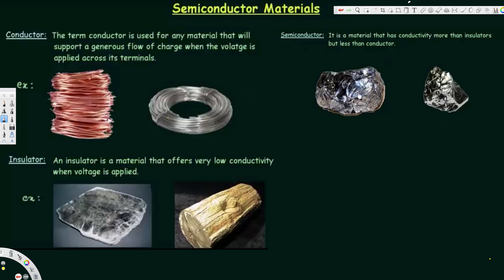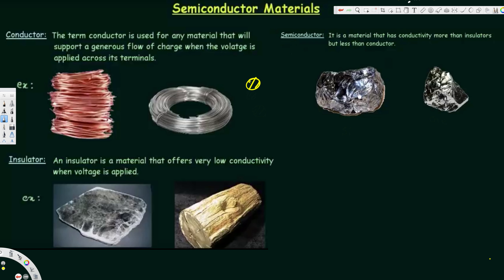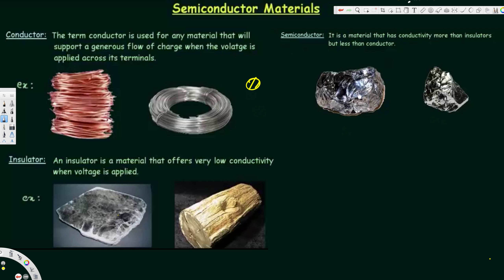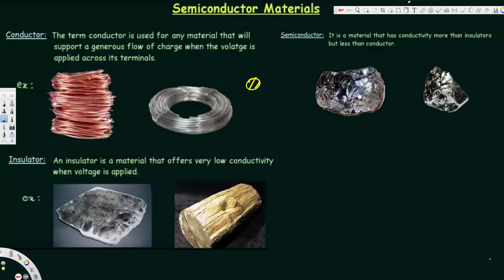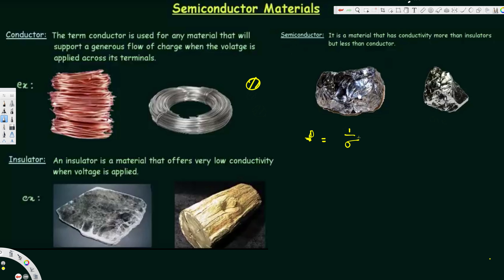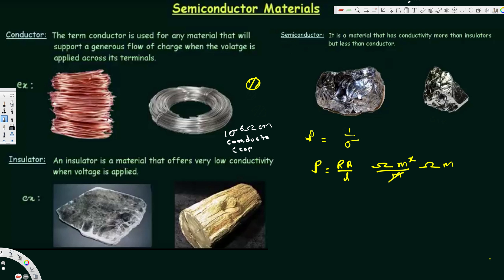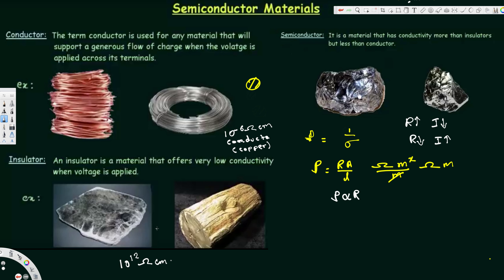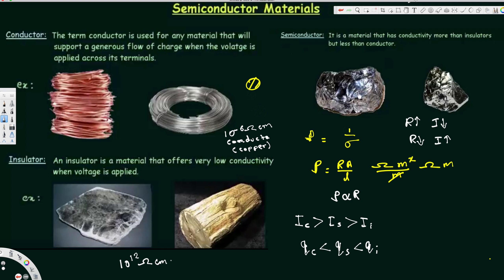Semiconductor Materials - Physical Electronics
Analog Electronics: Semiconductor Materials